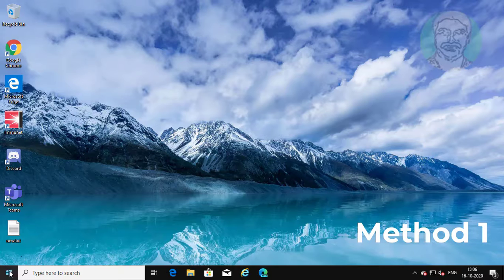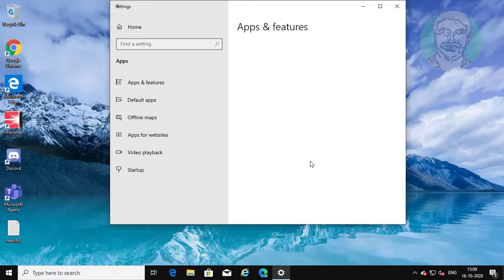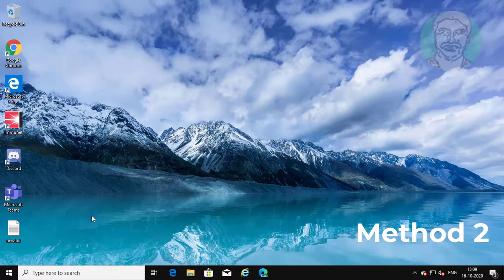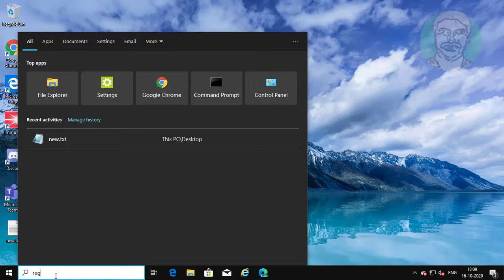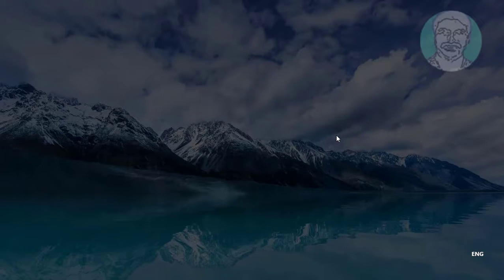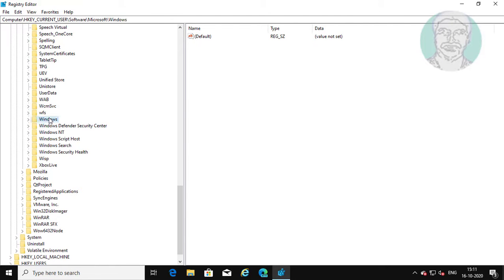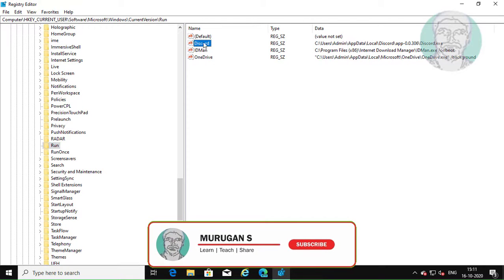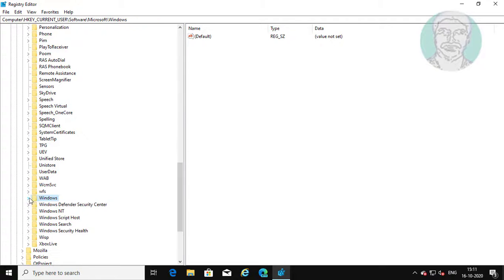How To Disable Discord Automatic Start Up In Windows 10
This Tutorial Helps to How To Disable Discord Automatic Start Up In Windows 10